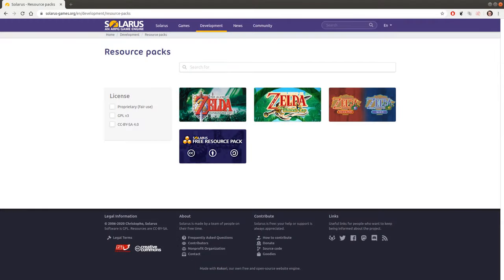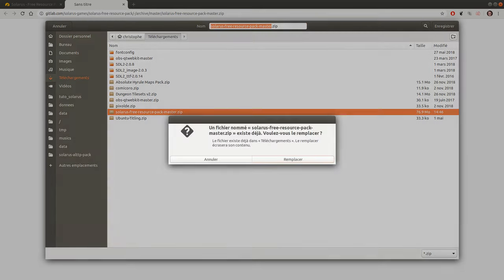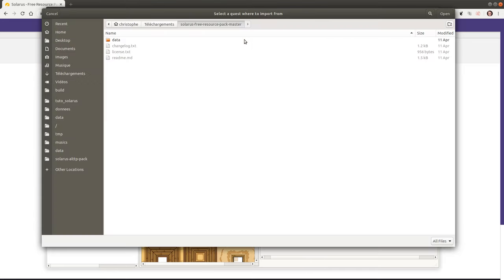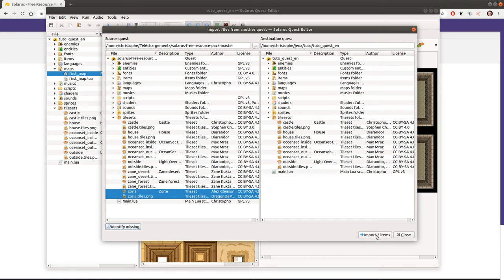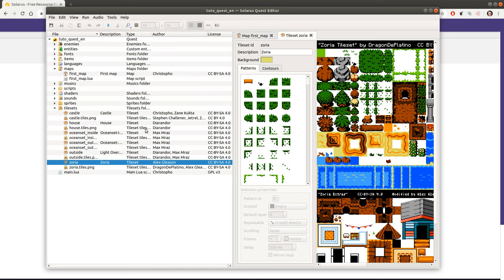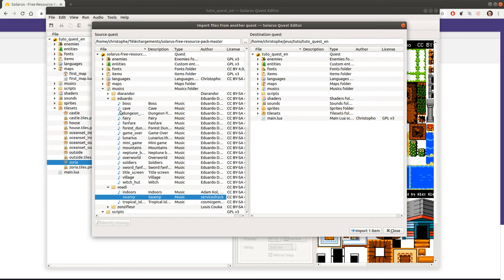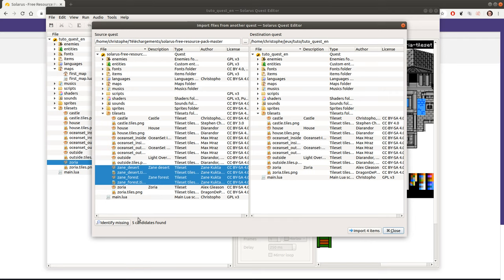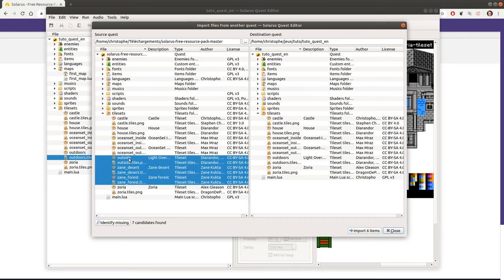Solarus 1.6 Tutorial [en] - #4: How to import resources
How to import files from other projects or from resource packs.